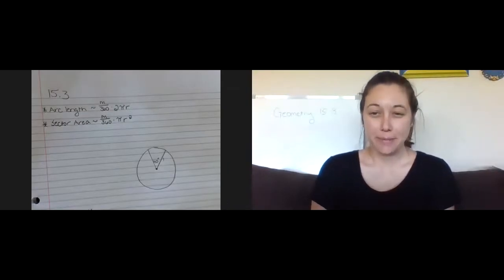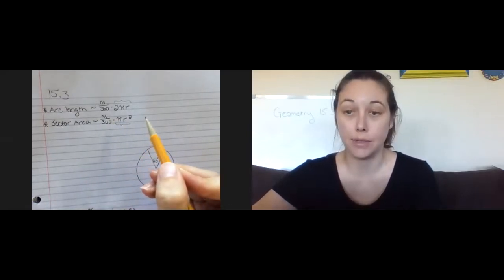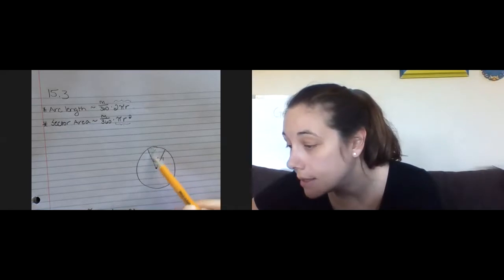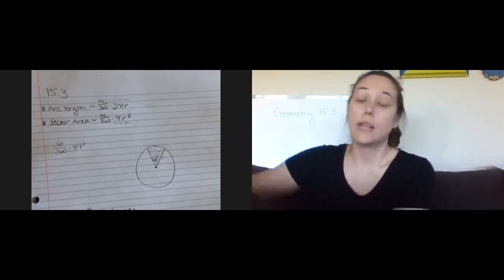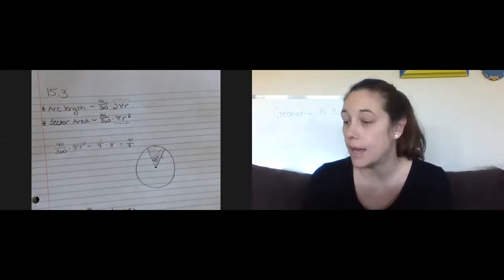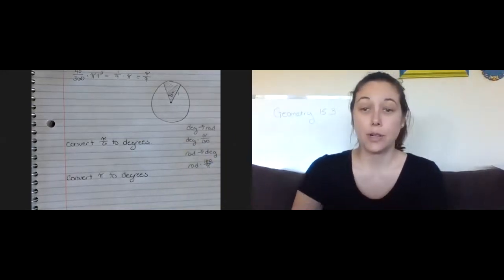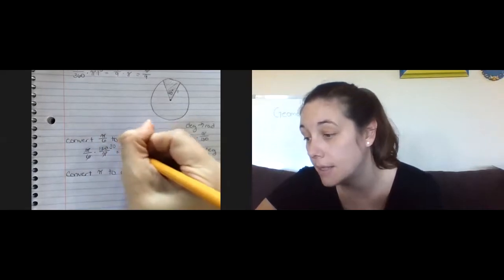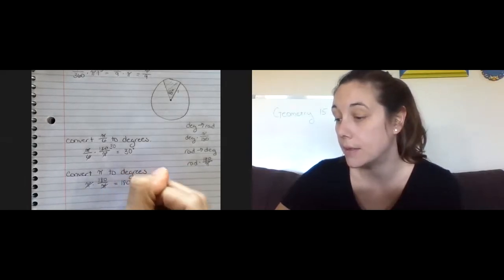Geometry 15.3 Sector Area